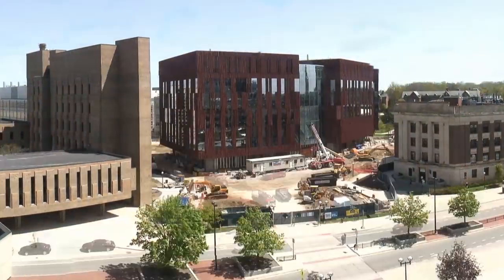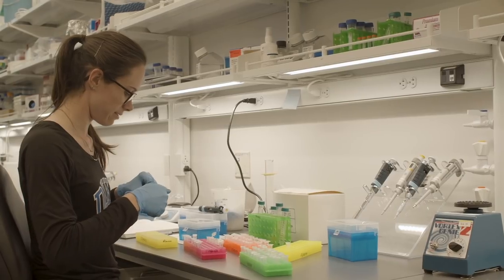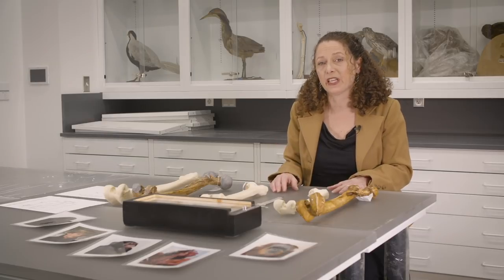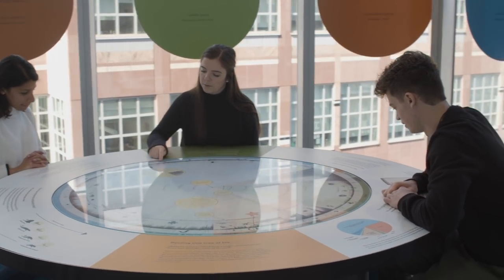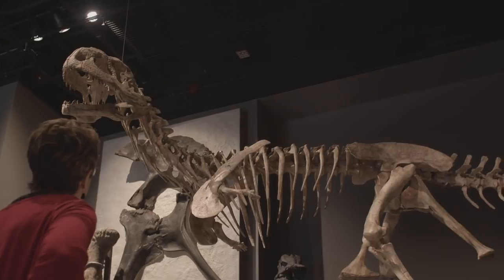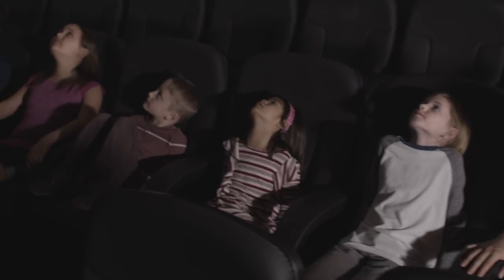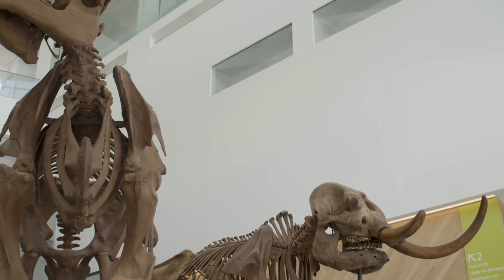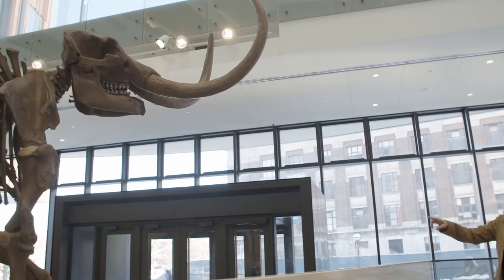Museum on the Move: Old Bones, New Home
Nearly 180 years after its first public opening, the U-M Museum of Natural History (UMMNH) has re-opened its doors once more to its new home on campus: the Biological Sciences Building
(BSB).

plan your visit!